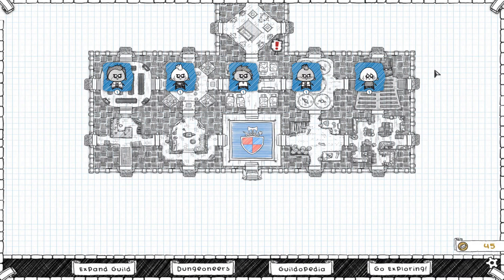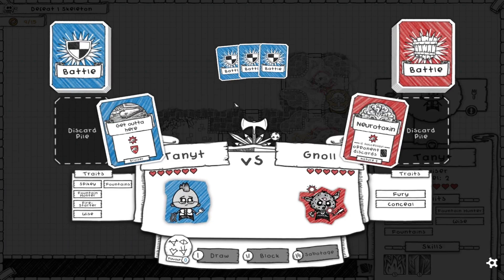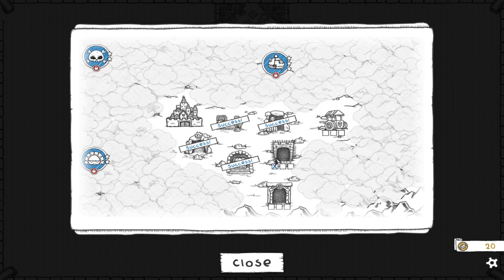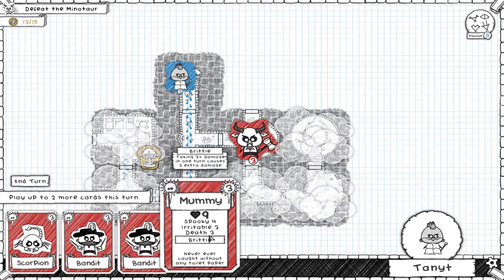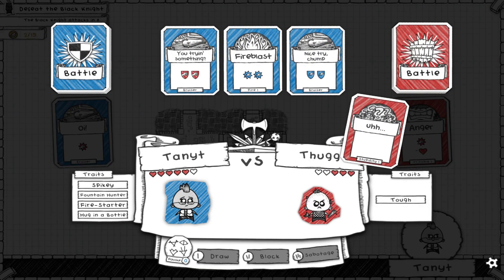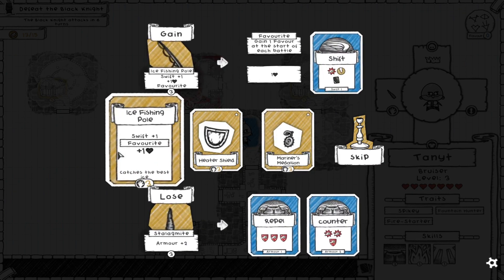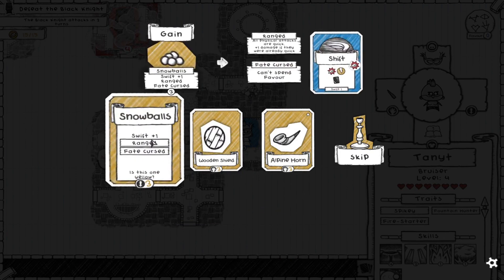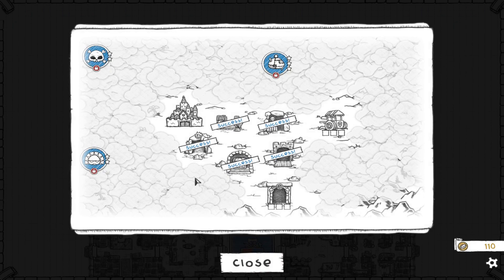The Guild of Dungeoneering (Part 5): What're You Gonna Do? Bleed on Me?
The Black Knight always triumphs!

.Well, maybe. We'll see. Might have to call it a draw.